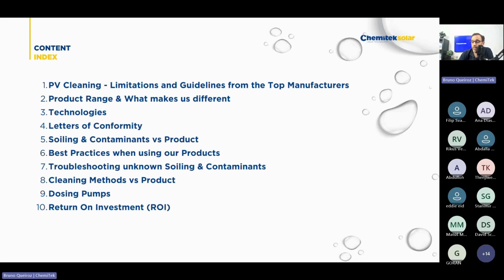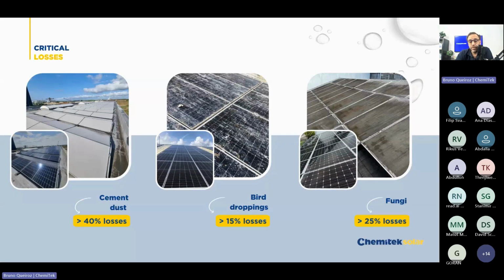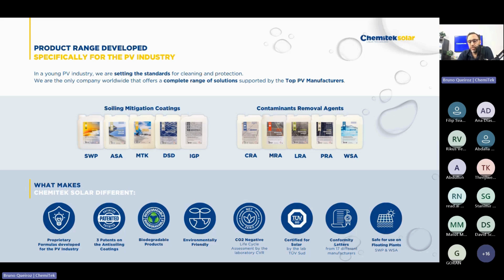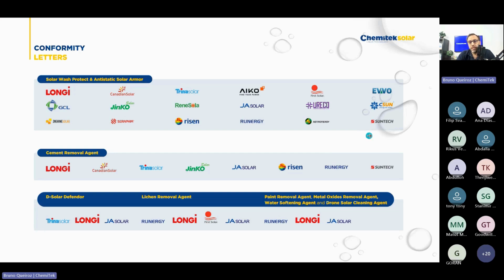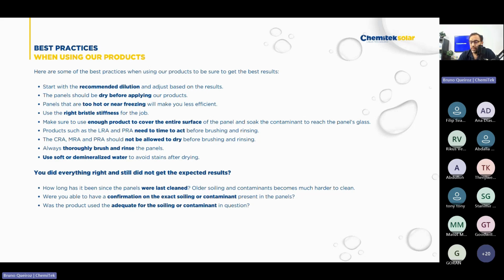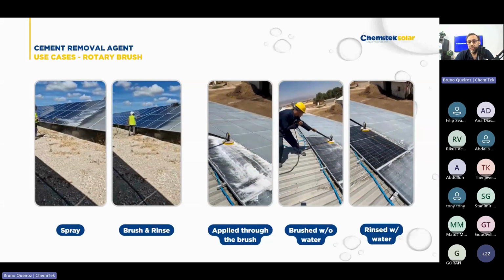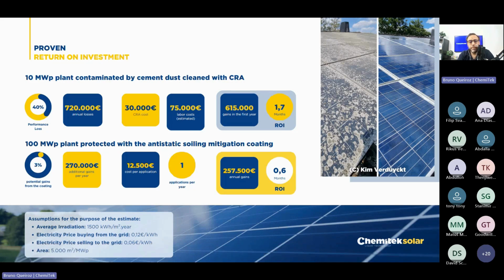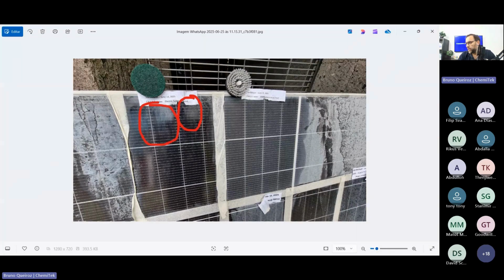Webinar Solar Product Range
A Chemitek Solar webinar on the range of products for the solar industry, their application and how to optimize the performance of your projects.

Key Topics:
Soiling and common contaminations
Problems associated with soiling
Cleaning vs PV manufacturers
Chemitek Solar Range
How to use them with the common cleaning methods
ROI of specialized cleanings and the use of coatings